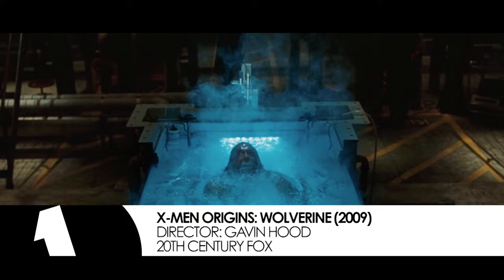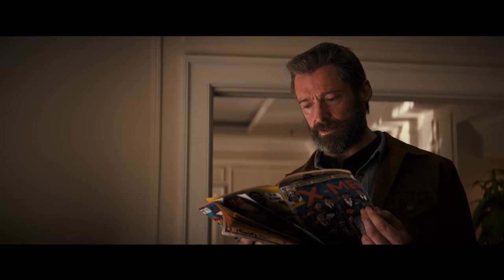"You're old! Stop it!" Logan's Hugh Jackman on Wolverine, the X-Men and getting told off by his wife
Watch Hugh Jackman: Movies That Made Me in full on BBC iPlayer in the UK

Hugh Jackman remembers some his favourite Wolverine moments; Including actually stabbing Mystique in the arm with his claws in X-Men, being told off by his wife for doing the bullet train stunt in The Wolverine and working with Patrick Stewart in Logan.